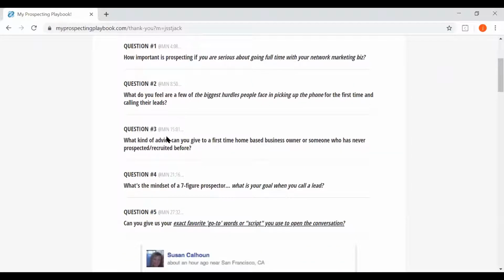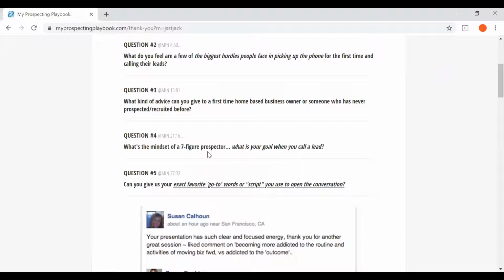3 Insanely Simple Steps to Attract People DAILY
3 Insanely SIMPLE Steps to Attract People DAILY to Your Presentation, Business Opportunity, or Facebook Group